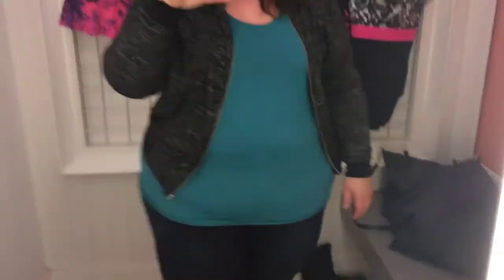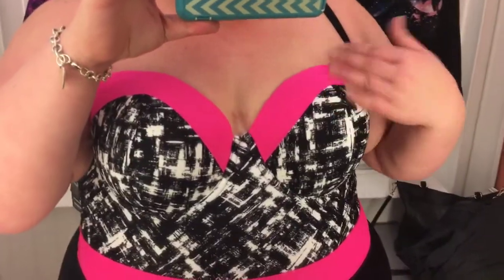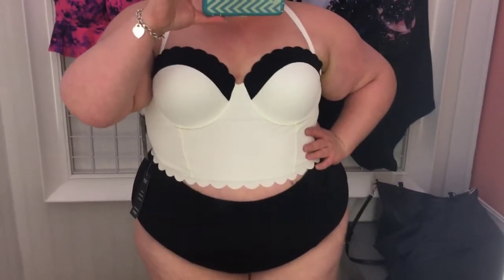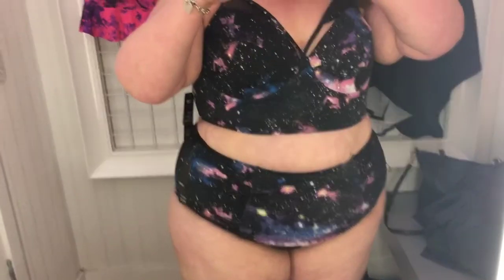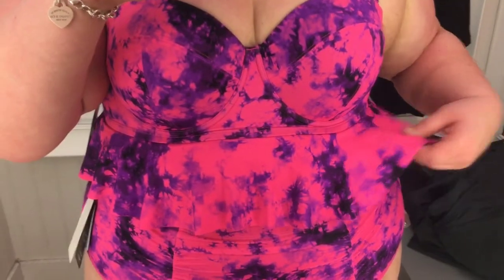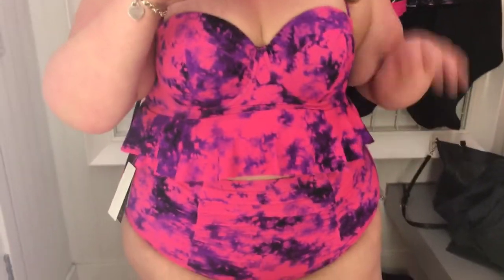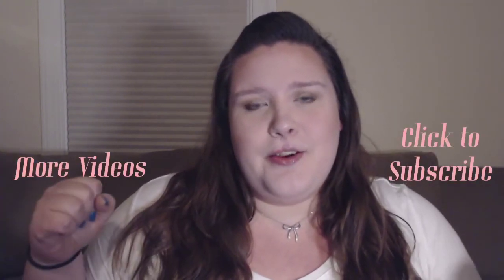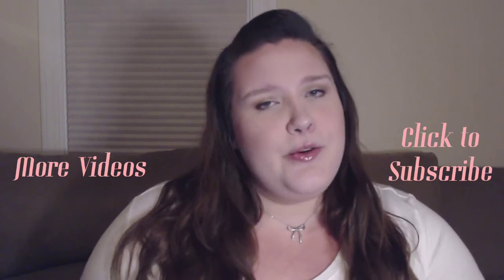New Torrid Swim Suits | Inside the Dressing Room with Me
I had never tried on a swim suit from Torrid until now and I fell in love with two of them.  These are newer styles that I haven't seen other YouTubers feature yet, with one exception.  They are all very well made and if you can get them on sale, they are definitely worth it!